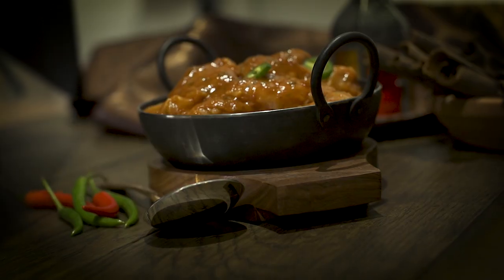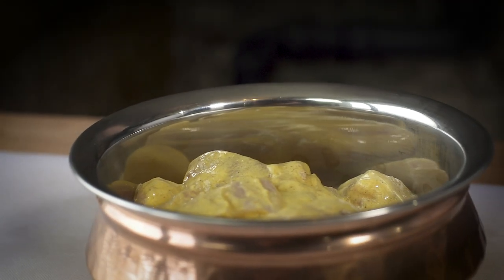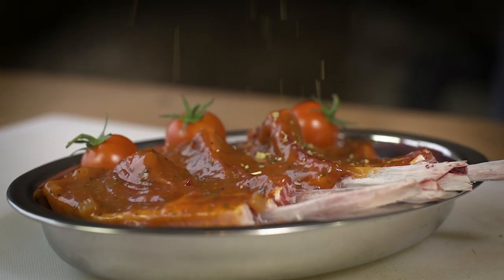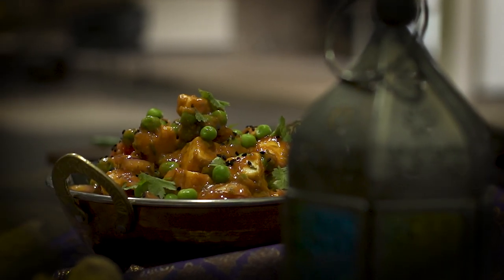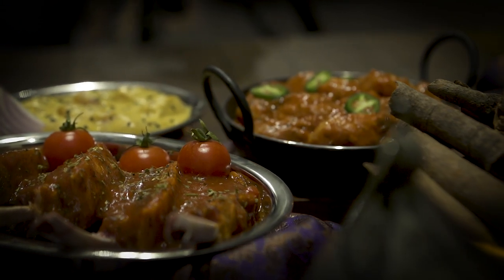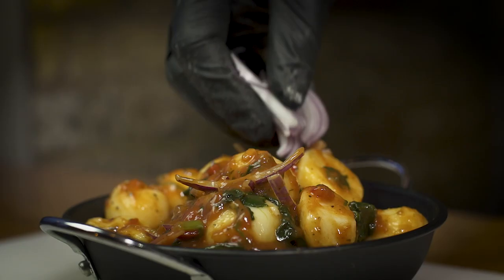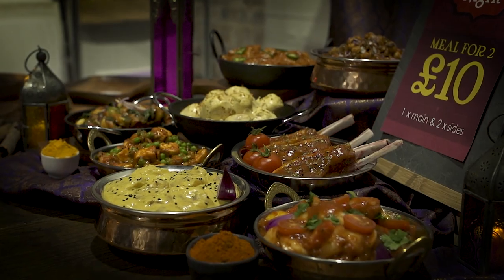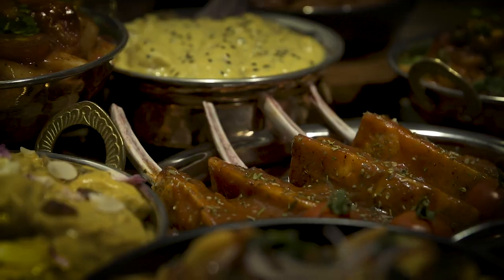Sauce-It 2019 – Edition 1